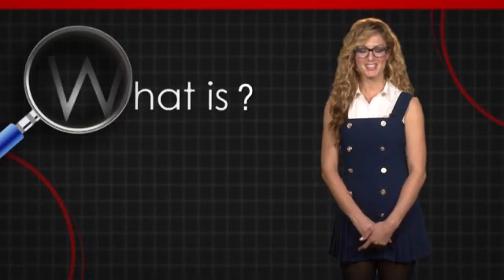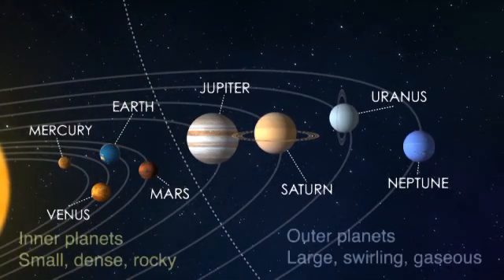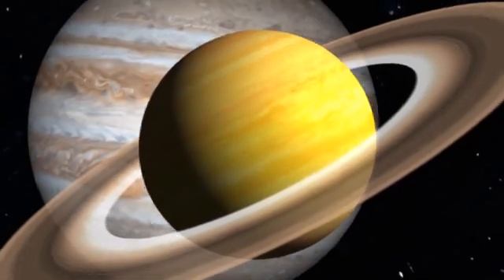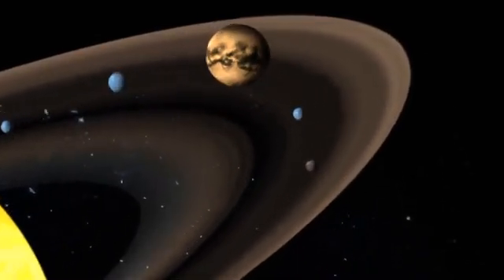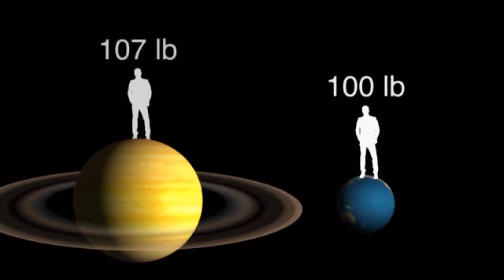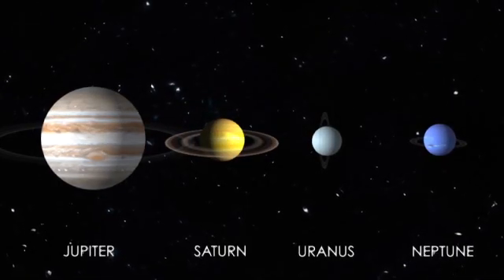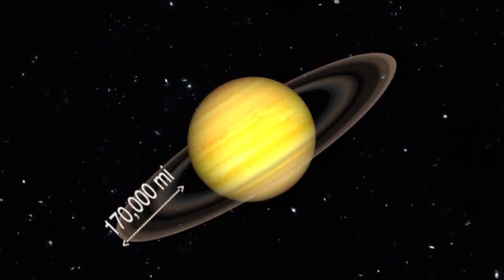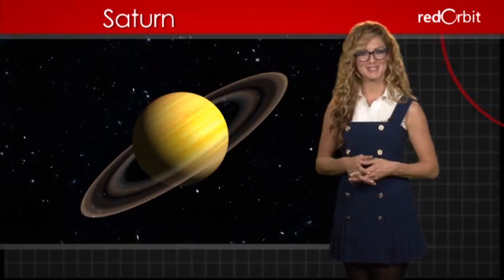What is Saturn?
Hi I'm Emerald Robinson. In this "What Is" video we're going to take a closer look at Saturn - the ringed jewel of our Solar System.

Discovered by Galileo in 1610, Saturn is named after the Roman god of agriculture.  It is the sixth planet from the sun, and like the other outer planets, is a giant ball of swirling gas. Saturn's composition is approximately 96% hydrogen and 3% helium. This makes it the only planet in our solar system that is less dense than water.

Adorned with thousands of beautiful ringlets, Saturn is our solar system's second largest planet next to Jupiter. It's nearly 75,000 miles in diameter, and over 235,000 miles in circumference... big enough to hold more than 760 Earths.

Saturn has 62 confirmed moons, 53 of which are named. Its largest Moon, Titan, is the only moon in the solar system to have its own substantial atmosphere. Saturn also has hundreds of very small objects, or moonlets, dotting its numerous rings.

In spite of its massive size, Saturn's gravity is only slightly greater than that of Earth's. If you weighed 100 lbs. on Earth, you would weigh 107 lbs. on Saturn... that is, if you could stand on gas.

Like the other planets, Saturn has an elliptical orbit, and on average is 891 million miles from the Sun. Saturn takes 30 Earth years to orbit around the Sun, and a day on Saturn takes about 10.5 Earth hours.

Although all of the outer planets have rings, Saturn's are the only ones that are easily visible. Saturn's rings, which rotate around the planet, are made mostly from ice particles with a small amount of dust, rock and other impurities. Its beautiful rings are nearly 170,000  miles wide but are amazingly thin, estimated to range from as little as 30 feet, to slightly more than half a mile thick.
Scientists speculate that Saturn's rings will either spread out into space or get sucked into the planet by the pull of its gravity, sometime in next 50 million years.
Until then Saturn will continue to be the dazzling gem of our solar system.